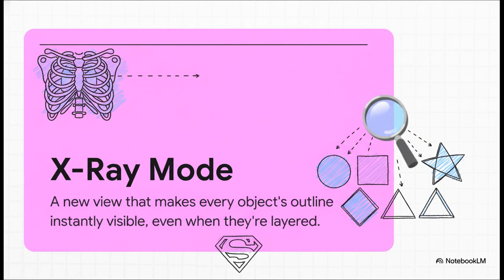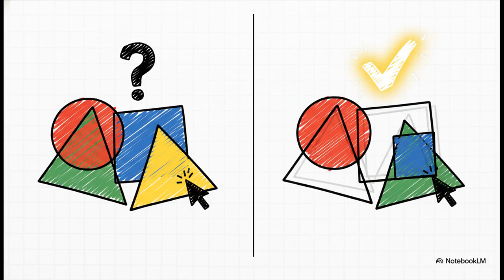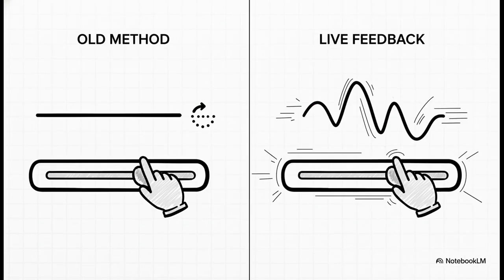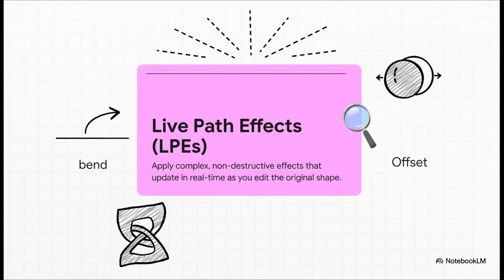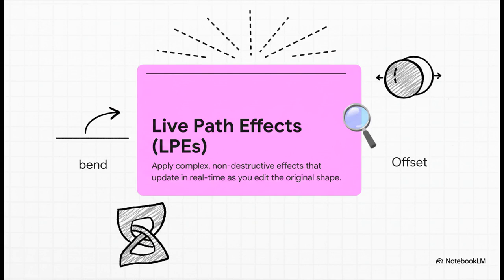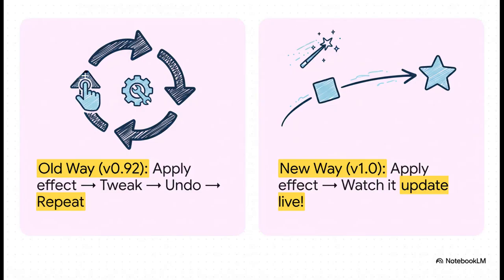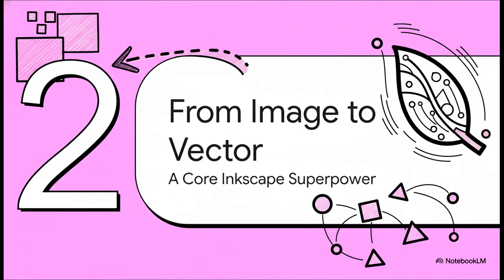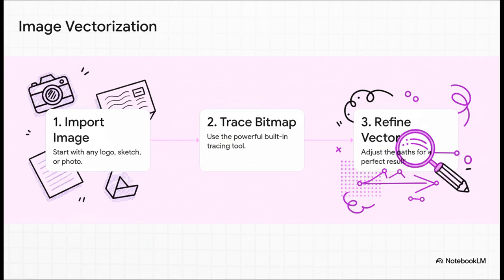[Util] The Ultimate Free Vector Tool: Inkscape Introduction